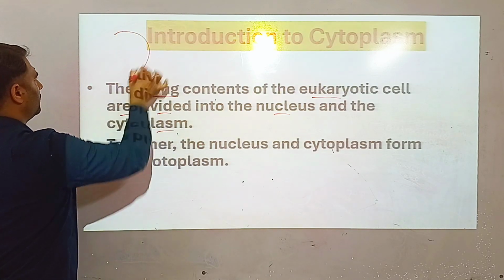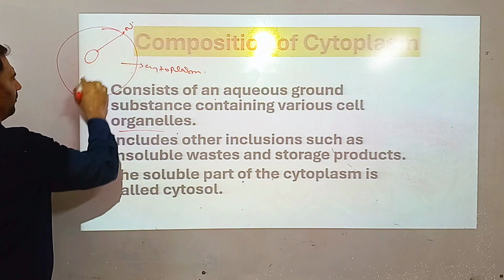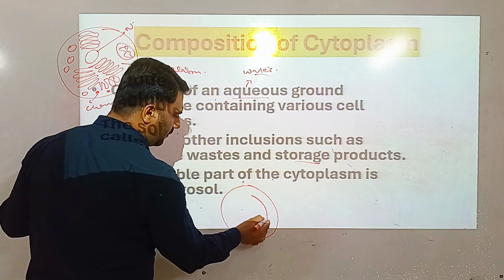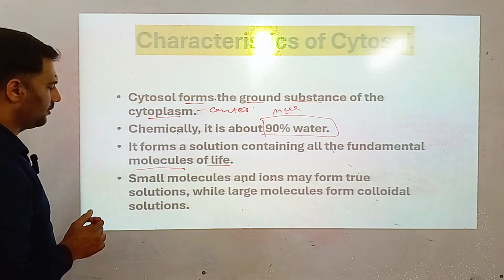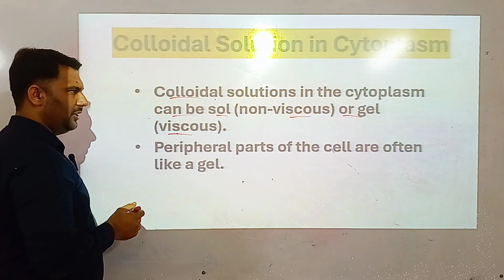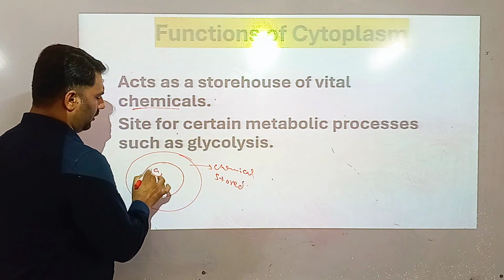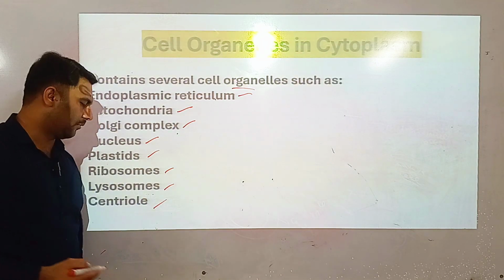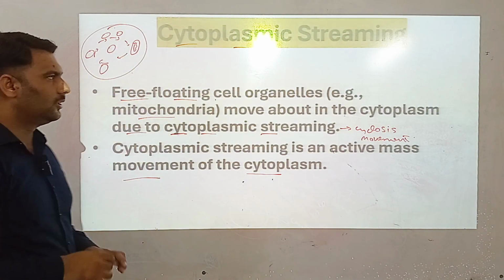MDCAT BIO, CYTOPLASM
here is Mdcat biology lecture of Cytoplasm from cell structure and functions.